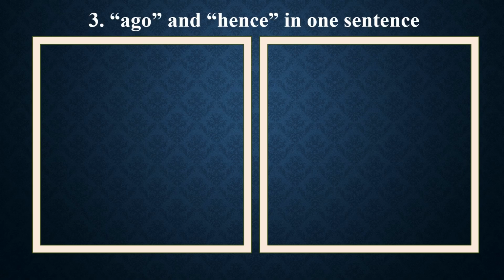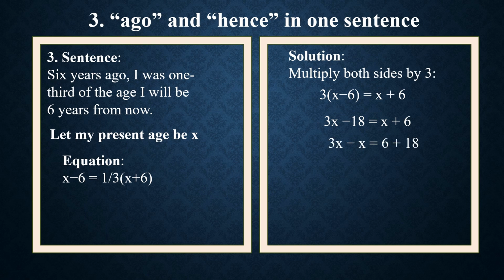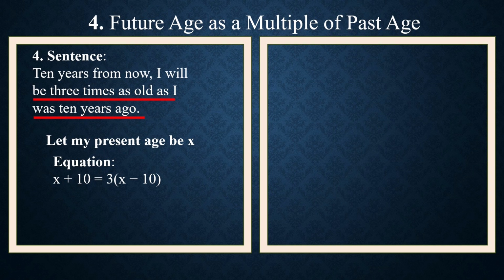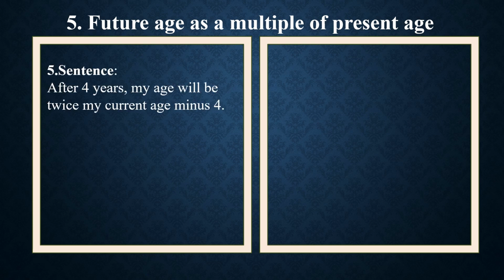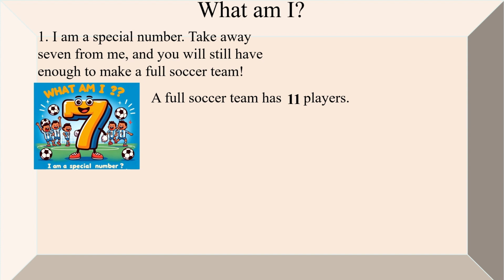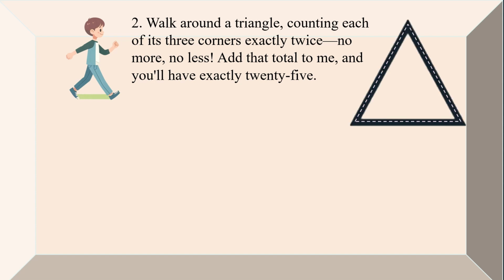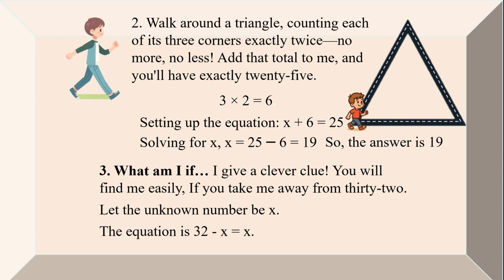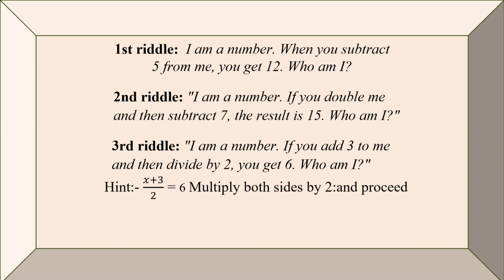Algebra +Age Riddles + Linear Equations = Brain Boost! Most Confusing Algebra Questions Made Easy!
🧠 Boost your brain with tricky but fun age-related riddles using linear equations in one variable! In this video, we break down the most confusing age word problems and solve them step-by-step using the transposition method.
🎯 Includes 3 age problems + 3 solved riddles + 3 practice riddles for YOU to try!
Perfect for Grade 6, 7, 8 students or anyone who wants to master age problems in algebra with a fun twist.
Also unlock the secrets of solving age-related word problems using linear equations in one variable!
We use visuals and animations to make the learning experience engaging and easy to understand.
Time Stamp
00:00 Introduction
00:39 Recap
01:07 Question based on “ago” and “hence” in one sentence
02:21 Questions based on “Future Age as a Multiple of Past Age
03:44 Question based on “ Future age as a multiple of present age
04:48 What am I?  solved Riddles
05:30 What am I?  solved Riddles
07:05 Riddles for solving
07:56 Conclusion
💡 Perfect for:
 Grade 6 and up
✔️CBSE, ICSE, US Common Core, UK Curriculum, Singapore curriculum and beyond
✔️Teachers, Parents, home schoolers & curious learners
Video link grade 6 weekly test paper 9
fun math for kids
CBSE class 6 math,  algebra for beginners,  visual math learning,  math with chicks, bunnies, eggs
spring math activity, interactive math grade 6,  linear equations grade 6
math storytelling for easter,   Easter math video,  grade 6 math,  easter math problems,
math with visuals,  math word problems,  fun math for kids,  math easter special,
 linear equations, age word problems, transposition method, balancing method, algebra class 6, grade 6 math, solving equations, linear equations one variable, algebra for kids, age problems math, middle school algebra, math word problems, algebraic equations, CBSE class 6 math, ICSE class 6 algebra, algebra basics, compare transposition and balancing
Age riddles algebra
Algebra brain teasers
Linear equations in one variable
Algebra age problems
Transposition method
Solving age problems with equations
CBSE class 6 algebra
Grade 6 math word problems
Fun algebra puzzles
Age word problems class 6
Transposition method algebra
Balancing method vs transposition
Algebra word problems grade 6
How to solve age problems using equations
Grade 6 algebra questions
Linear equations class 6 to 8
Start mastering Grade 6 math today!
📽️ Watch till the end and try the practice problems too!